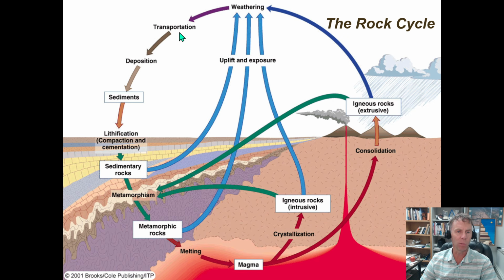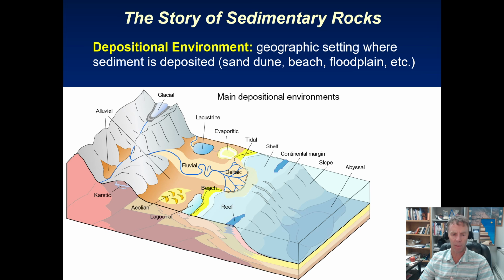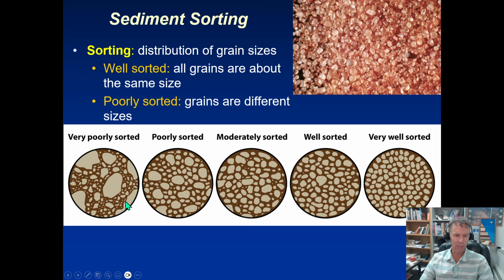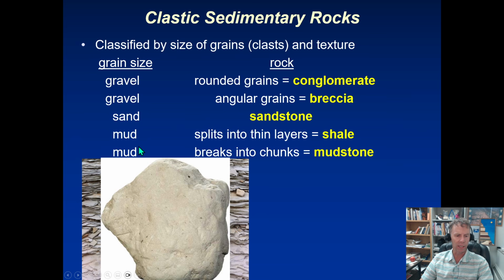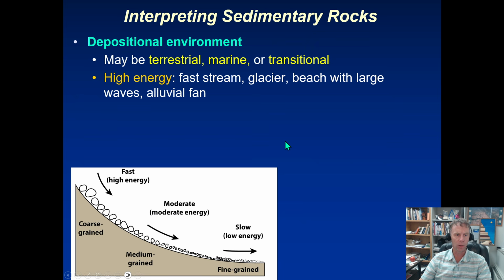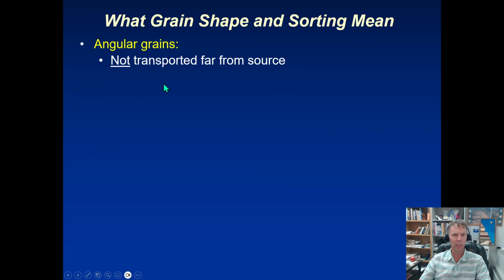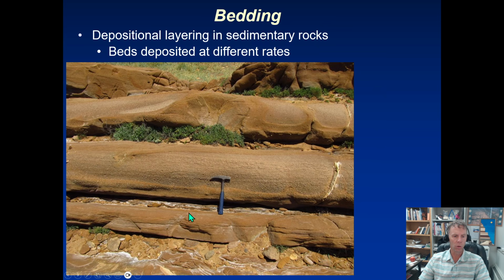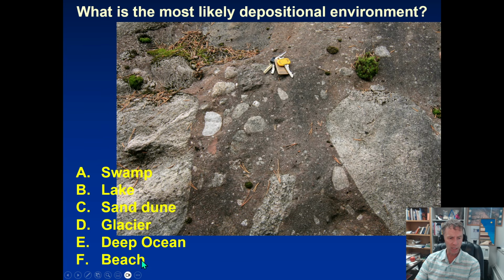Geology 101 with Willsey, Episode #15: Sedimentary Rocks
Here in episode no. 15, we investigate sedimentary rocks.

Support geology education videos!

Or a good ol' fashioned check to:
Shawn Willsey
148 Blue Lakes Blvd N